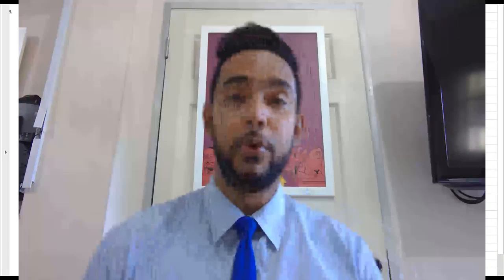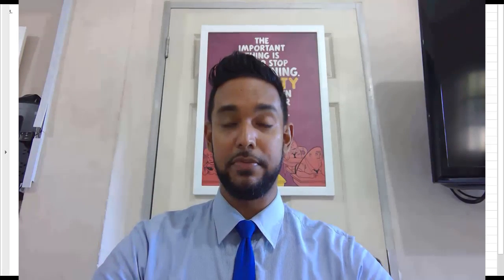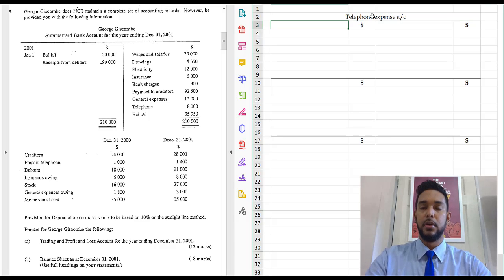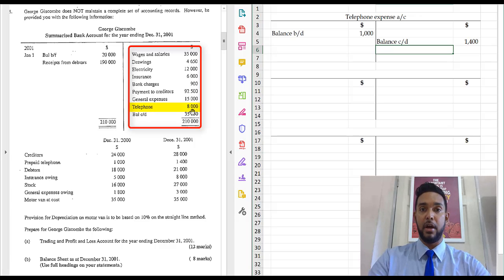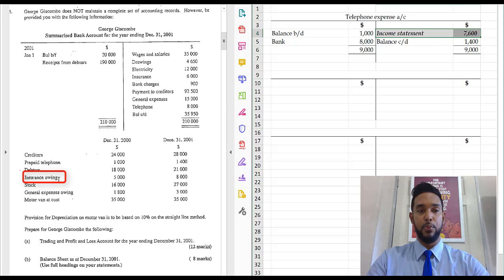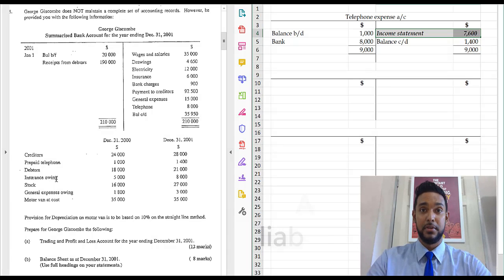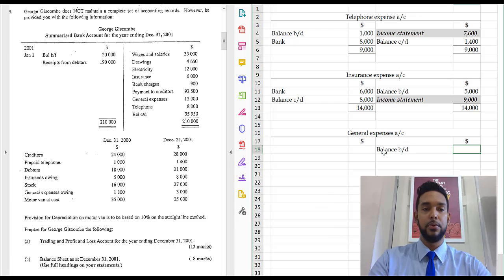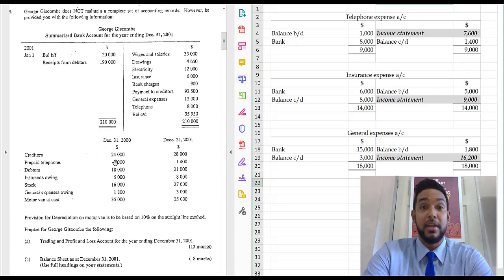CSEC PoA | Expense accounts | How to prepare expense accounts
This video shows how to prepare expense accounts to find the income statement figure where there are opening and/or closing accrued or prepaid balances.

It came to my attention since my last video that the topic "Incomplete records" is no longer on the syllabus. This is something that I should have known.

However, the preparation of expense accounts to find the income statement amount is on the syllabus (Section 6 Specific Objective 11).

I will strive to be aware of syllabus changes as those are fundamental things of which I should be aware.

But it also reinforces something I said in that video, we need to READ properly.

I hope this video helps you in your studies.

Look for either A Different Approach Tuition Limited or use @adapttuition